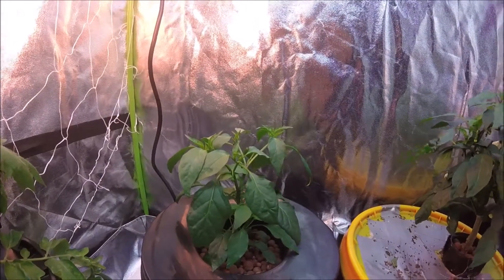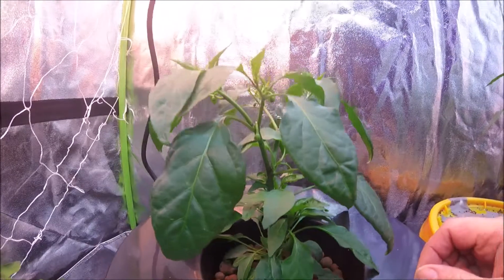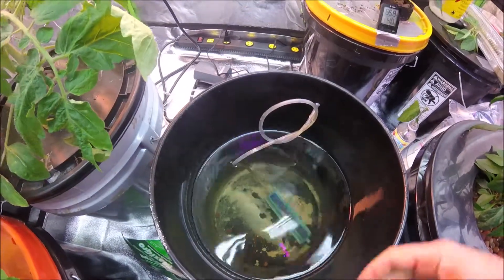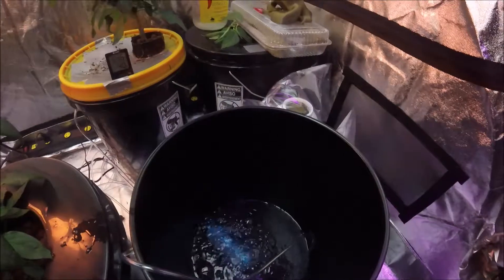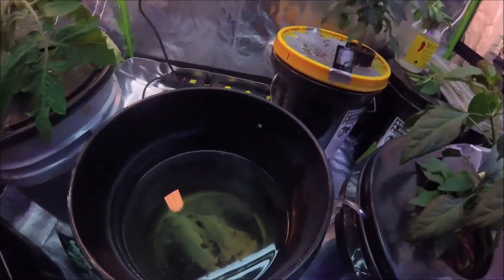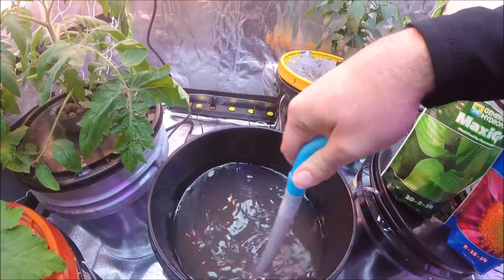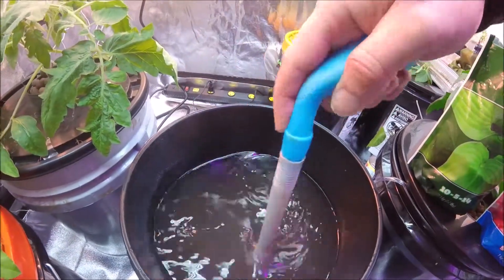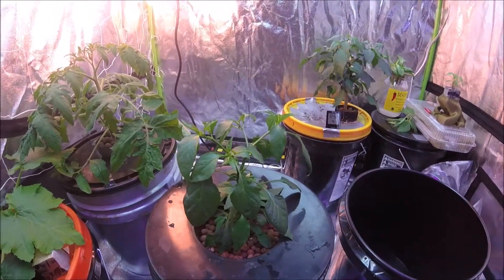Cayenne Pepper Grow in DWC Hydroponics and Nutrient Change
Introduction to my Hydroponic Cayenne Pepper plant and changing the nutrients in the DWC system.  Check out this Cayenne pepper plant grown in hydroponics and learn how I take care of the nutrients.  This plant is about 2.5 months old and is getting ready to put off peppers.

These are the products I am currently using for my indoor hydroponics grows.  I only recommend products I actually use for my grows.

Grow Tent
Grow Lights
Hydroponic Nutrients
Net Pots
Herb Garden Seeds
Bugout Seeds (Prepper Garden)
Bucket Lid Net Pot
Clay Pebbles